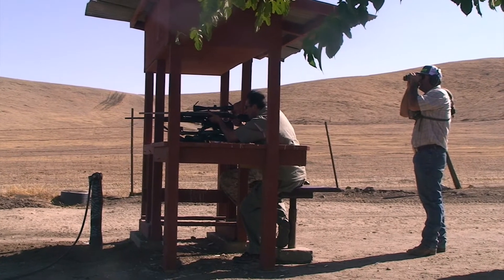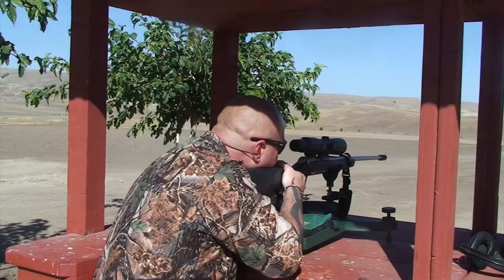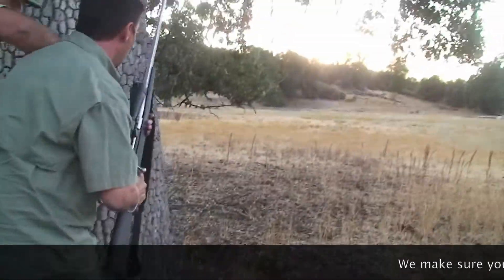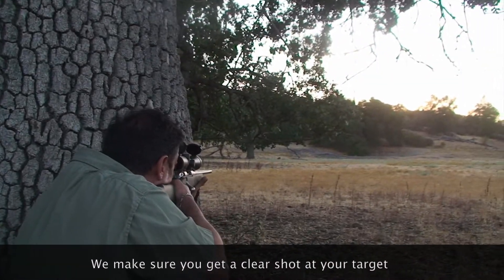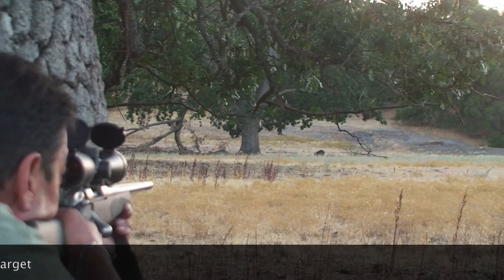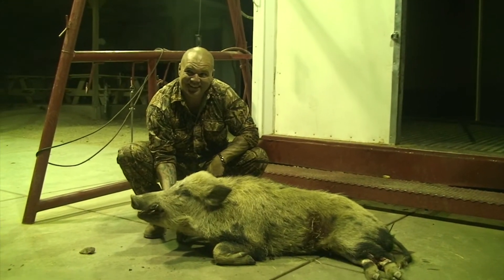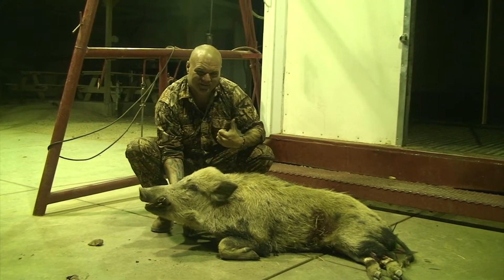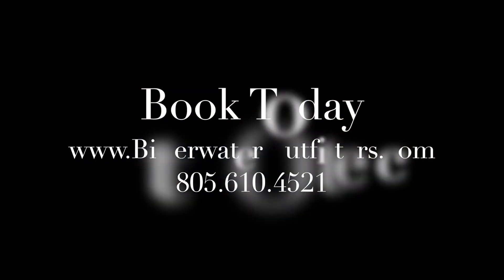California wild pig hunts | Bitterwater Outfitters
| This video is about Ca wild pig hunts with Bitterwater outfitters.